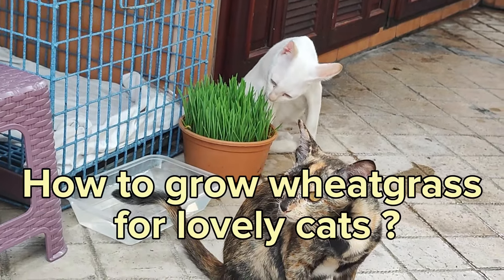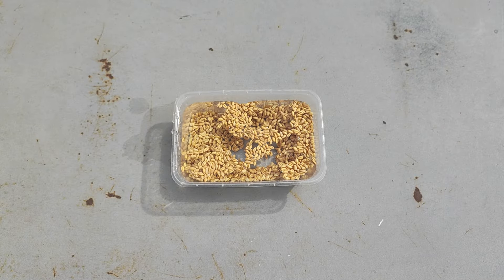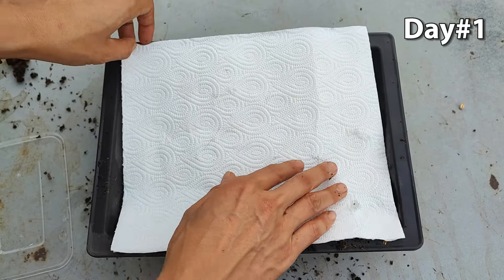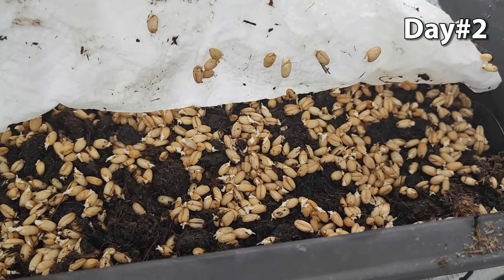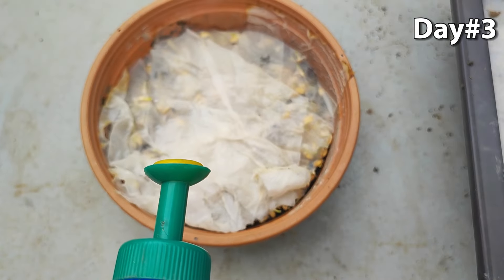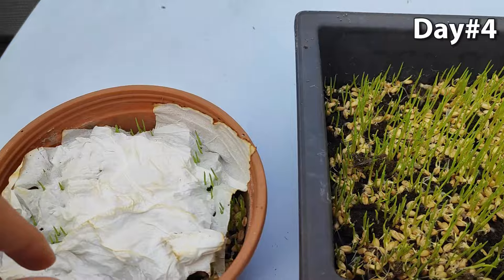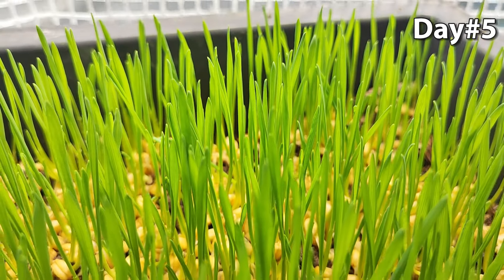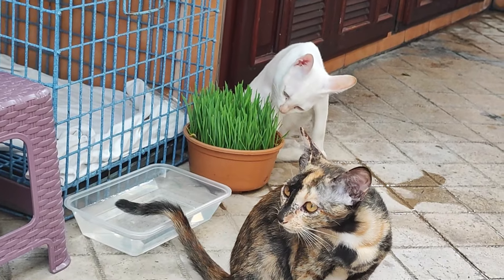How to Easily Grow Wheatgrass for Your Cats at Home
Spoil your feline friend with this easy-to-make wheatgrass kit! In this video, we'll show you step-by-step how to grow delicious and nutritious wheatgrass for your cat in just 6 days. From soaking the seeds to harvesting the final product, this video is perfect for anyone who wants to provide their cat with a healthy and enriching treat.  We'll also cover tips for keeping your wheatgrass growing strong and your cat happy.